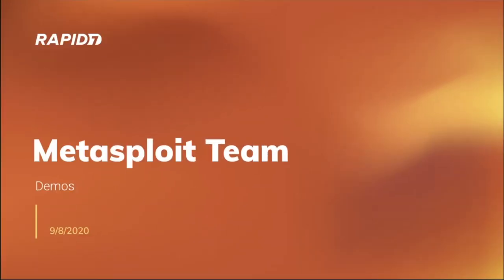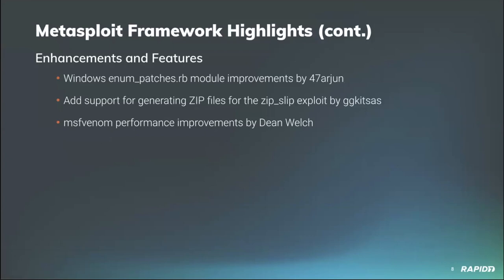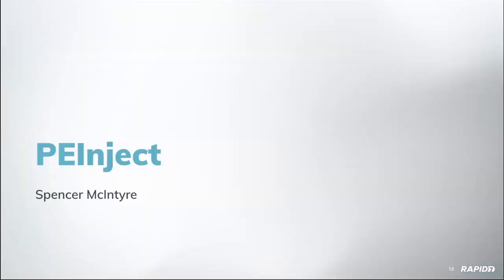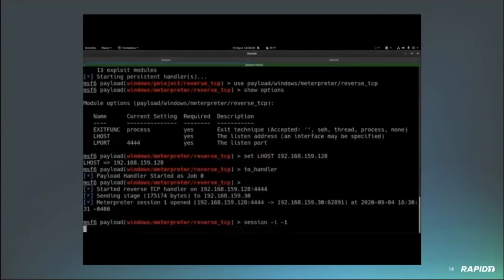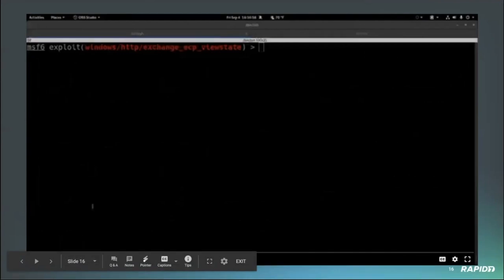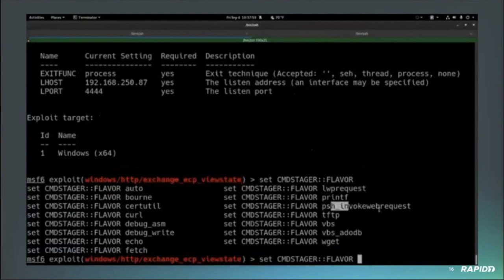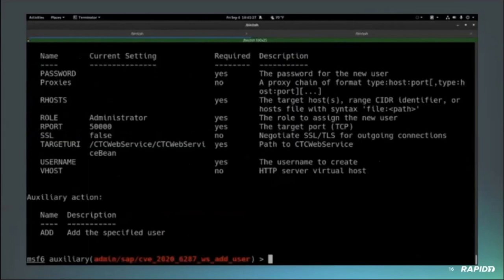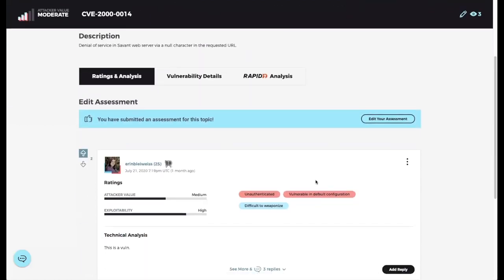Metasploit Demo Meeting 2020-09-08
* Cisco 7937G SSH Privilege Escalation by Cody Martin, which exploits CVE-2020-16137.
* Cisco 7937G Denial-of-Service Attack by Cody Martin, which exploits CVE-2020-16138.
* Cisco 7937G Denial-of-Service Reboot Attack by Cody Martin, which exploits CVE-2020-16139.
* LDAP Information Disclosure by Hynek Petrak, which exploits CVE-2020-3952.
* Peplink Balance routers SQLi by Redouane NIBOUCHA and X41 D-Sec GmbH, which exploits CVE-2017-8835.

Also included in this recording are three demos of new enhancements, including a new reflective PE file loader as a payload stage, and some of the contributions from our Google Summer of Code participants, mariabelenTC and red0xff!!

And we discuss other enhancements and bug fixes, too!

Also, our new web app that we've been building called AttackerKB (Attacker Knowledge Base) is NOW IN OPEN BETA!!!  AttackerKB is a new resource to highlight hacker community knowledge on which vulns matter most — and why!  You can check out the site yourself  For more details, you can find our recent "Meet AttackerKB" post